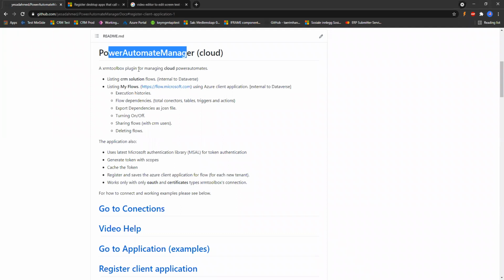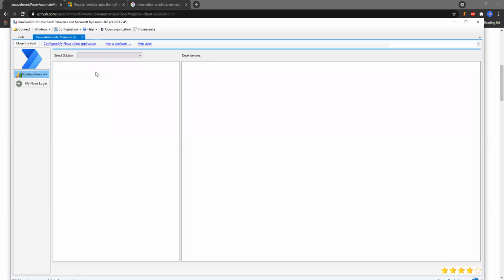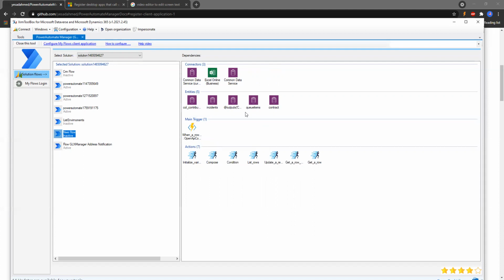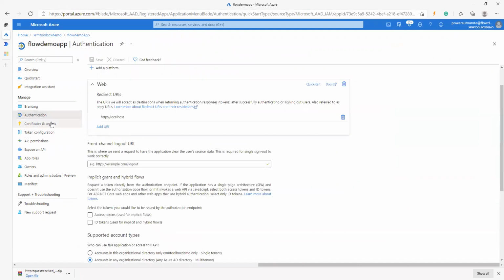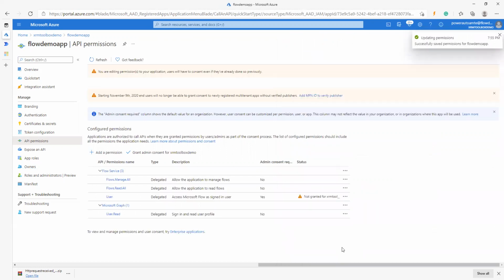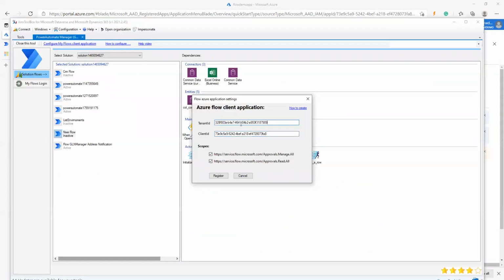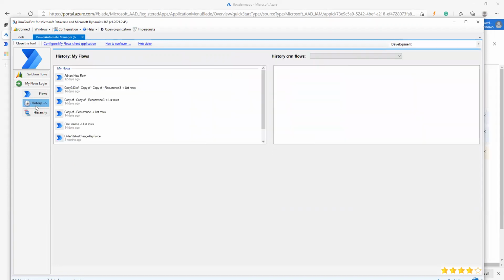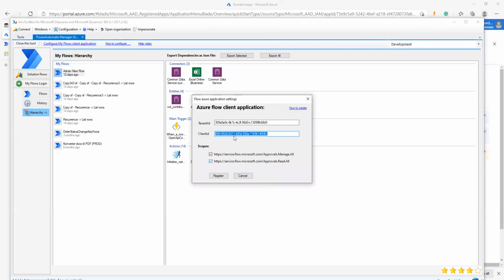PowerAutomateManager (cloud)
A xrmtoolbox plugin for managing cloud powerautomate flows.

Listing CRM solution flows. (internal to Dataverse)
Listing My Flows. using Azure client application. [external to Dataverse]
Execution histories.
Flow dependencies. (total connectors, tables, triggers, and actions)
Export Dependencies as JSON file.
Turning On/Off.
Sharing flows (with CRM users).
Deleting flows.
The application also:

Uses latest Microsoft authentication Library (MSAL) for token authentication
Generate token with scopes
Cache the Token
Register and saves the azure client application for flow (for each new tenant).
Works only with only OAuth and certificates types xrmtoolbox's connection.